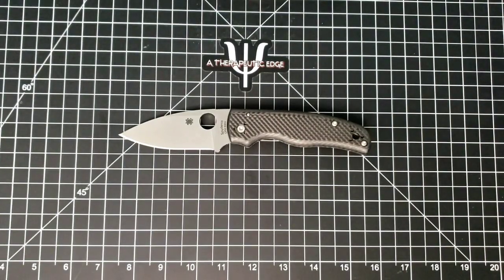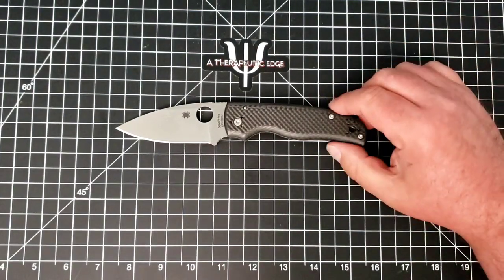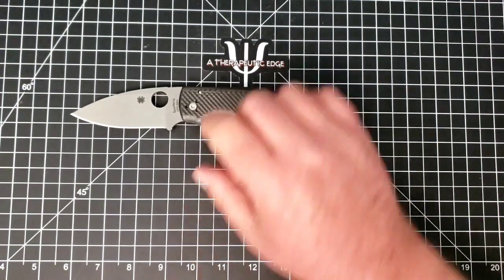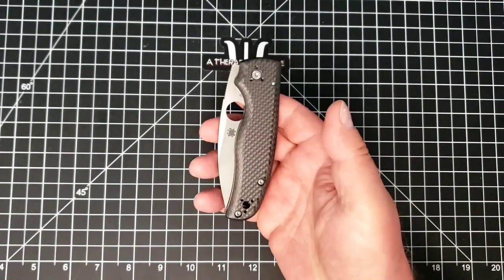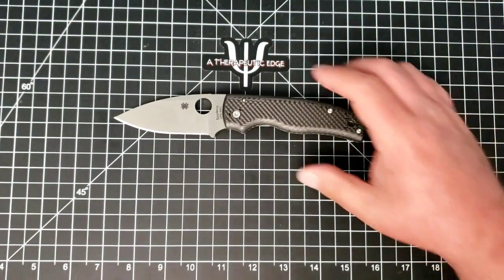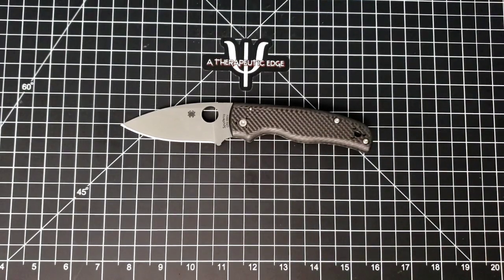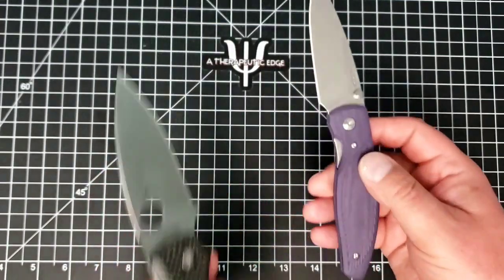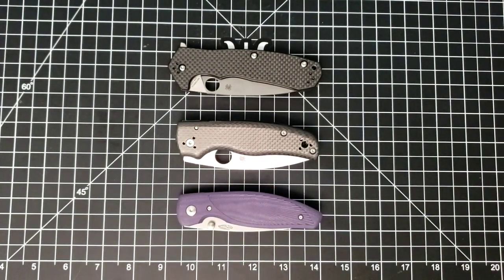Spyderco Shaman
The Spyderco Shaman is one heck of a knife. This one is the sprint run in S90V and Carbon Fiber,  but any of them is worth a look